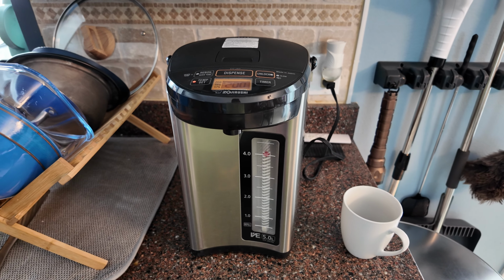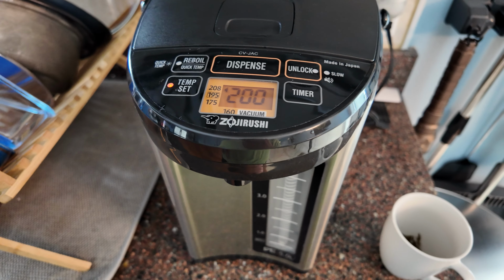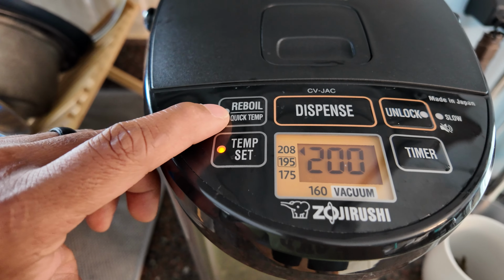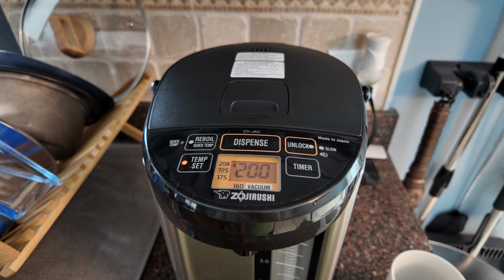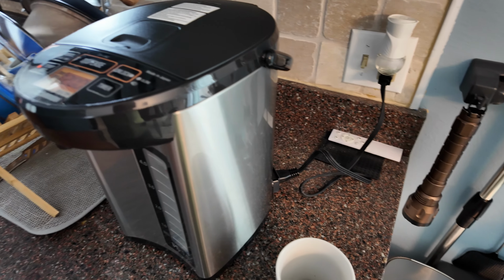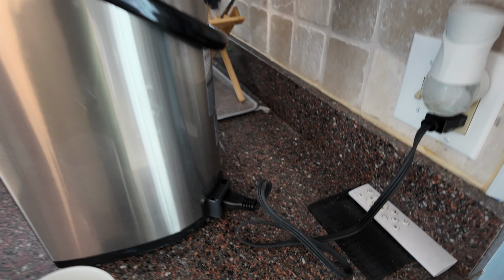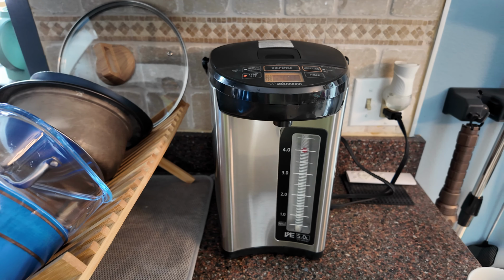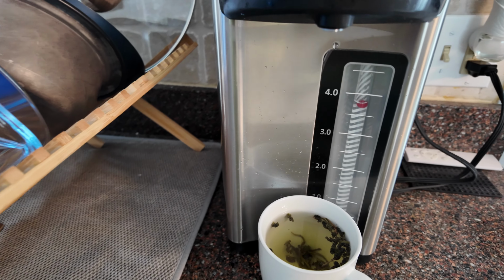Zojirushi CV-JAC50XB, VE Hybrid Water Boiler & Warmer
quick review on the water boiler made by Zojiroshi cv-jac50